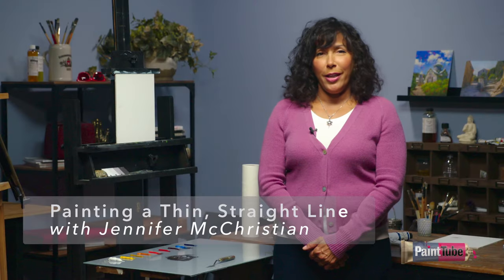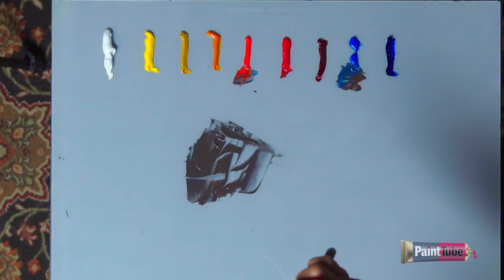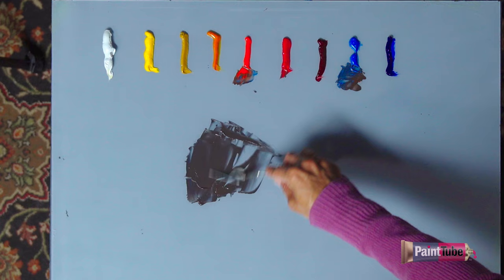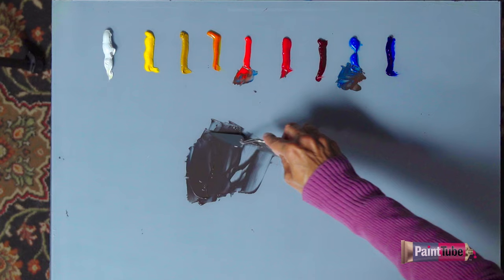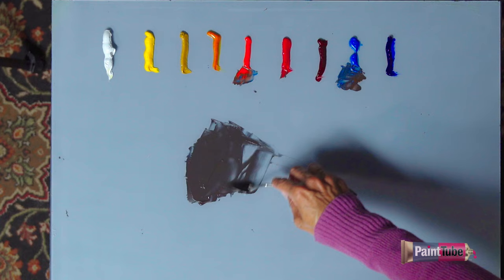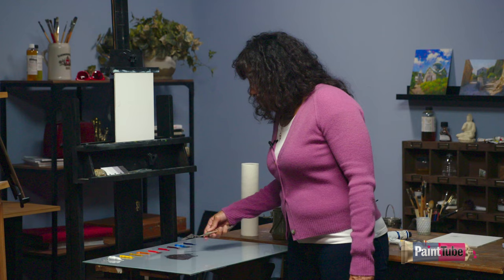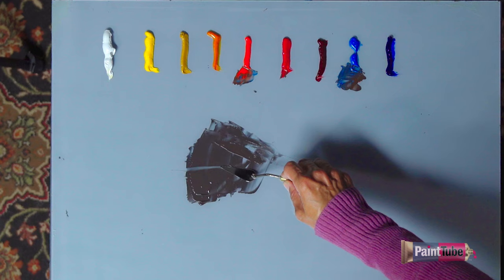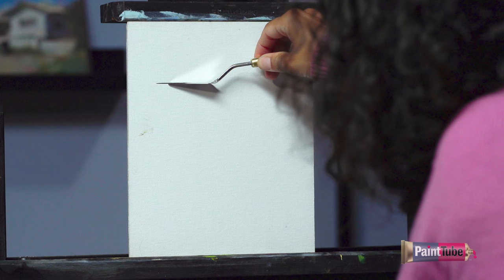Painting Thin & Straight Lines - From "Painting with Style" featuring Jennifer McChristian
If you’ve ever wanted to paint complex scenes but were intimidated by overwhelming details, then Painting With Style was made just for you. Let renowned artist Jennifer McChristian be your guide to approaching all of the micro-decisions that come with your painting process.